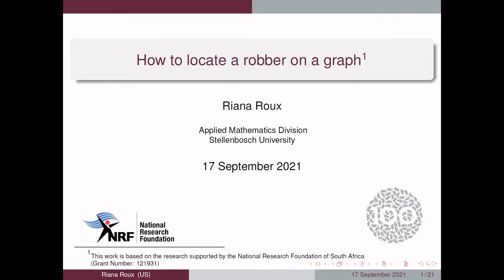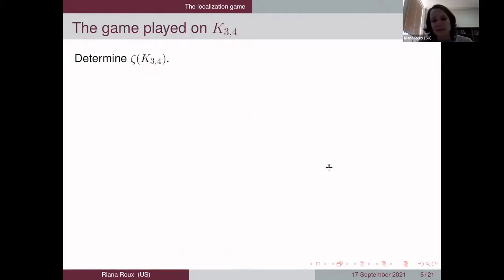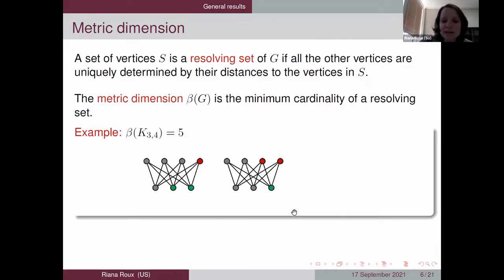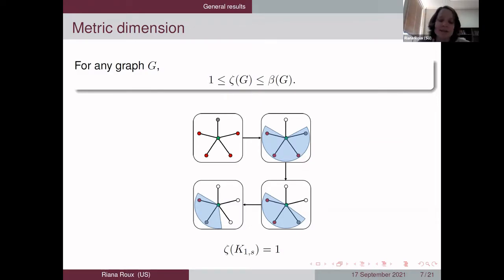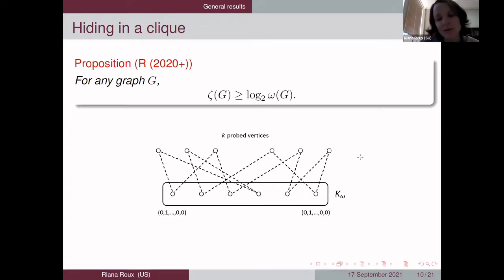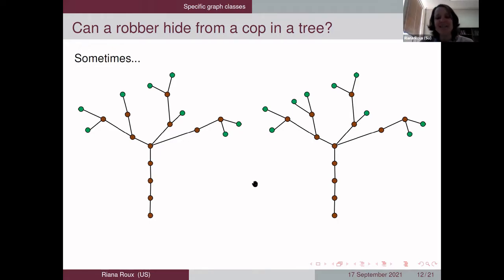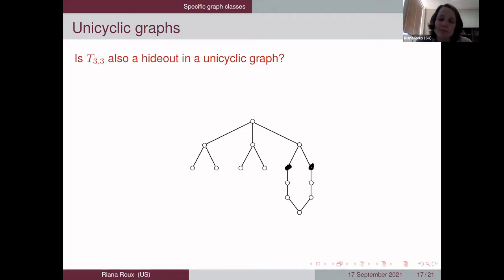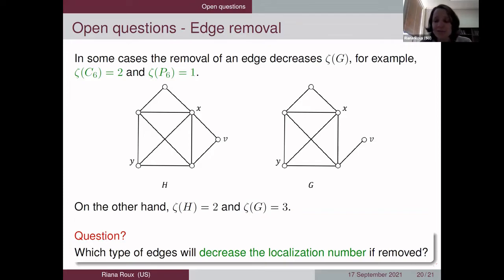Riana Roux - How to locate a robber on a graph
Abstract:
Imagine a game where a cop tries to locate a robber hiding in a network. The only information available to the cop is the distance of the robber from a certain point at each time step during the chase. With only this information, will the cop be able to locate the robber within a finite number of steps? We can model this localization game with two players: a team of k cops and a robber. The game starts with a robber occupying some vertex on the underlying graph. The cop team then probes k vertices and receives the distance of the robber to each of these probed vertices. If the cop can deduce the robber’s location from this information he wins, otherwise the robber may move to an adjacent vertex and the cop again probes k vertices. If the cop can locate the robber in a finite number of turns, the cop wins. Otherwise, the robber wins. The localization number of a graph is the smallest k for which the cop wins. During this talk, we will discuss some basic results regarding the localization number, how a robber hides on a graph, and the game played on specific graph classes.